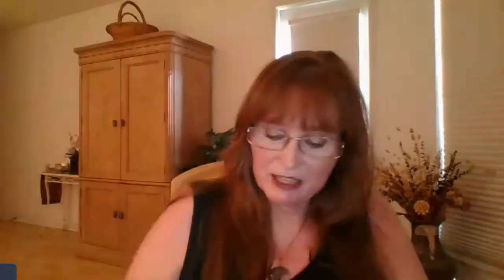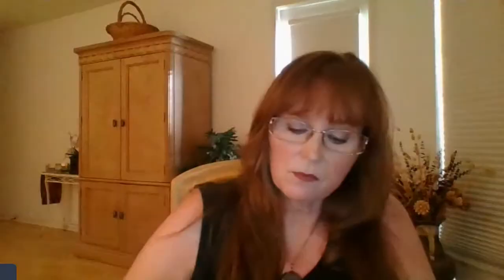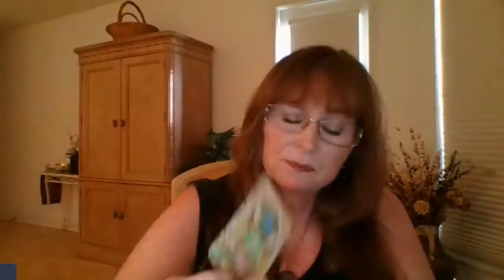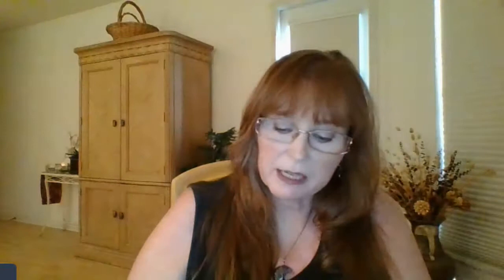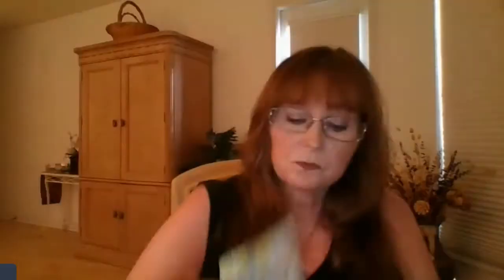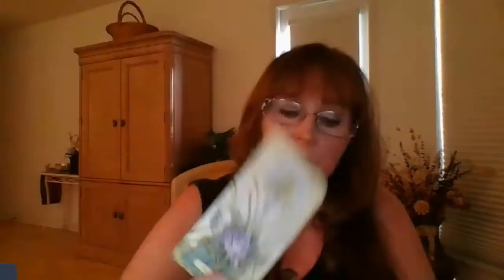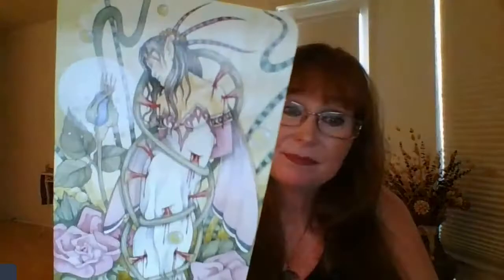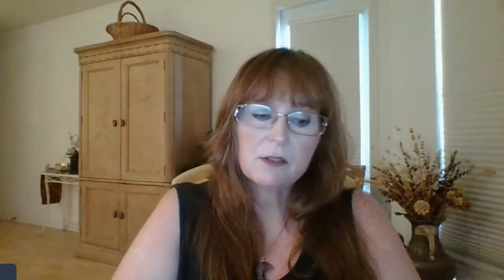🔮Mystic Faerie Tarot🔮NEW Deck Unboxing and Flip Through🎇 ✨MY Tarot Deck Collection✨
🔮Mystic Faerie Tarot🔮NEW Deck Unboxing and Flip Through🎇 ✨MY Tarot Deck Collection✨🎇 Adding to my Personal Tarot Deck Collection!

Learn How Read Tarot Cards, Beginner Tarot Course (3 HRS.

Deck:
Mystic Faerie Tarot, By Linda Ravenscroft

This is a Free General Reading today for ALL SIGNS. If, you would like to donate to my virtual gratitude jar it would be greatly appreciated!